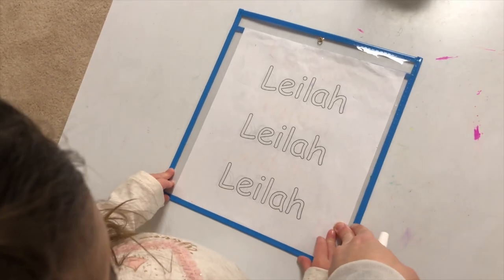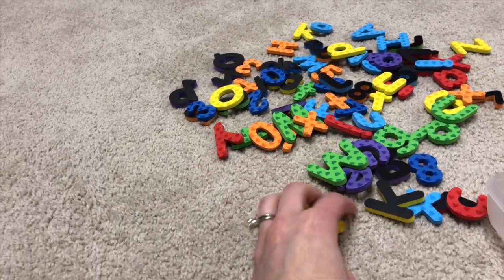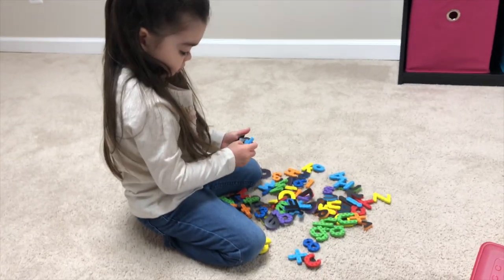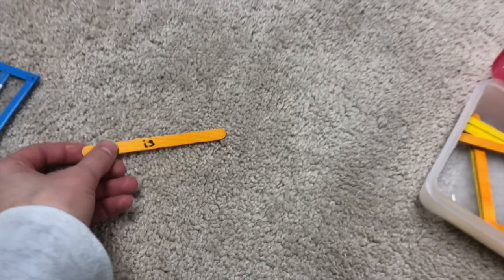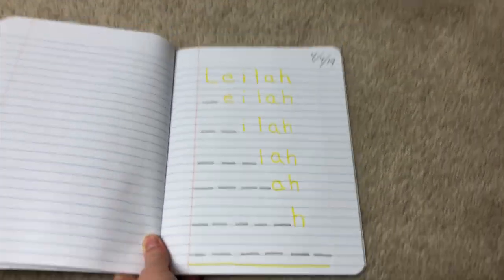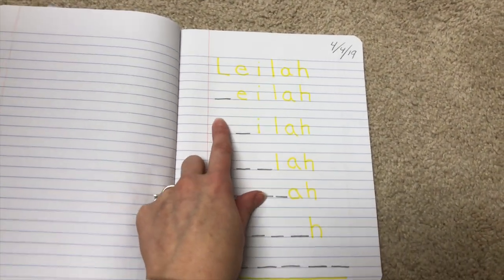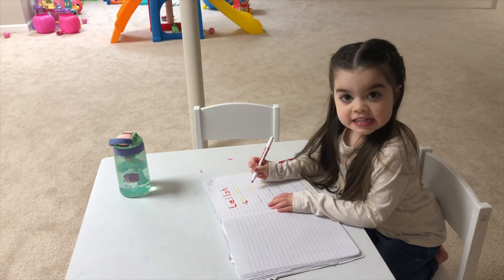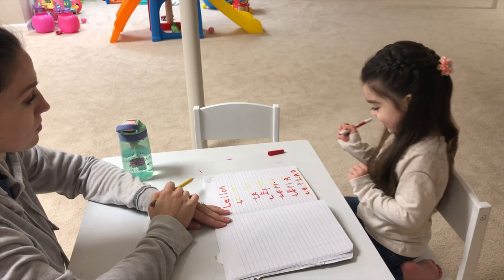Teach Your Preschooler Their Name | HOMESCHOOLING PRESCHOOLERS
These are our favorite, quick activities to teach Leilah how to recognize, write, and spell her name. We will do at least one name activity each day. She has mastered her first name, and is quickly progressing with her middle and last name as well. I hope these tips come in handy for anyone who may need them.

Hey there! I am a stay at home, homeschooling, mama of two girls. I make videos about beauty, motherhood, daily life, and tips that have helped me along the way. I love hearing feedback and getting to know people!

xoxo Britt